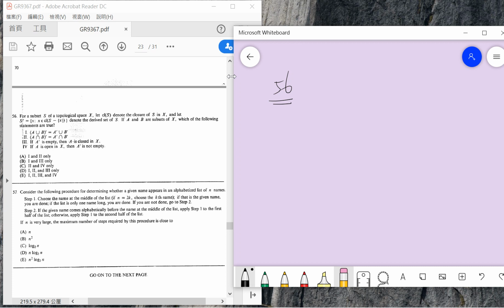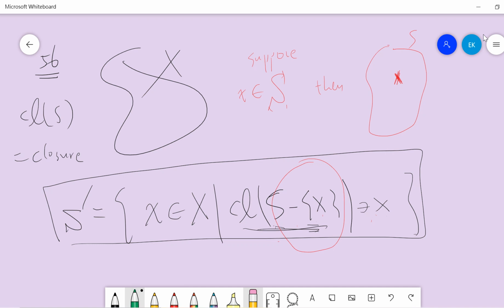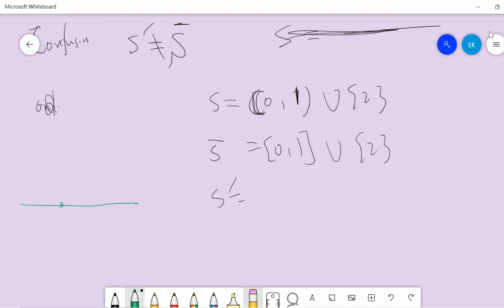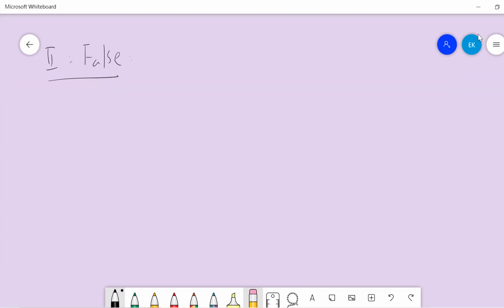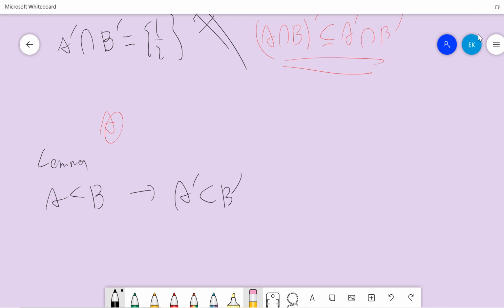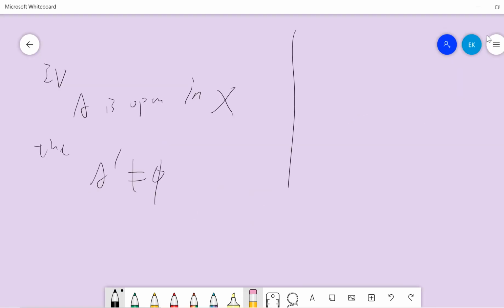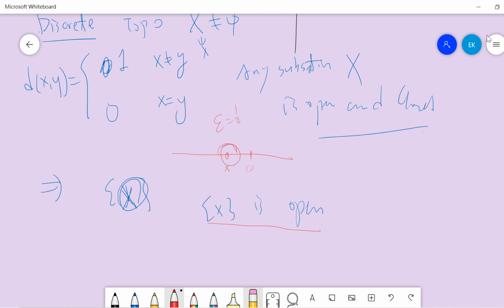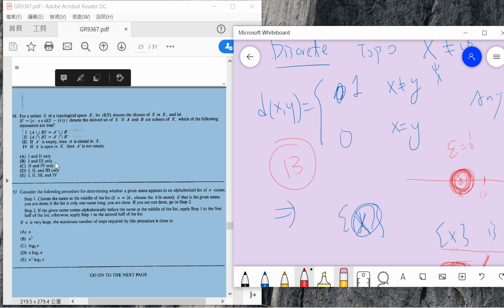Gre math subject Gr 9367 Solutions Question 56